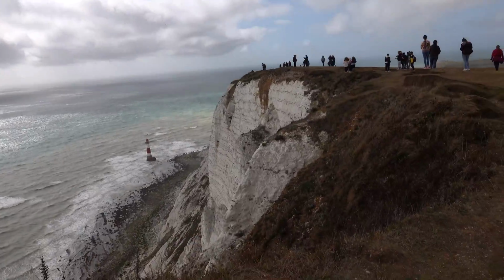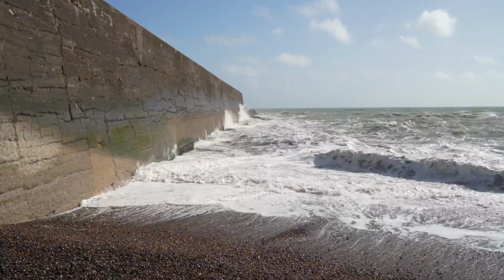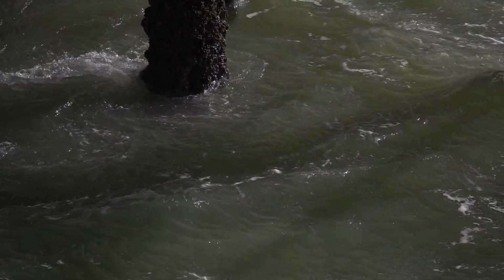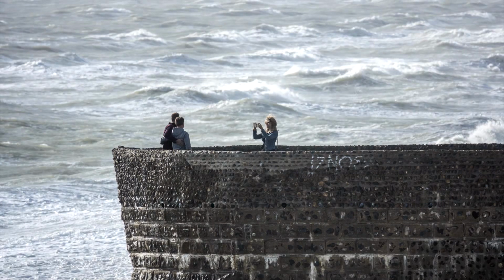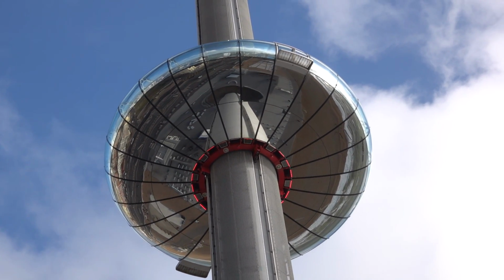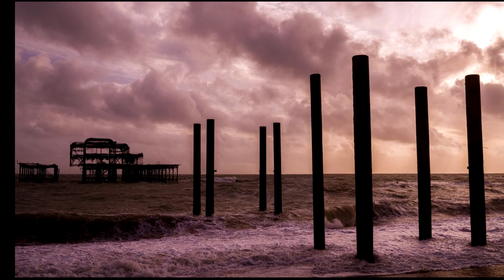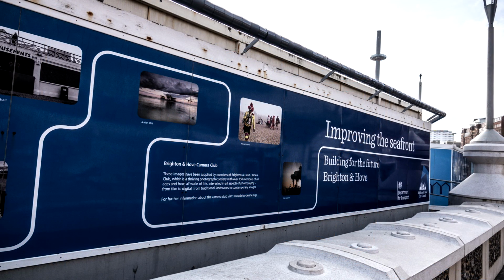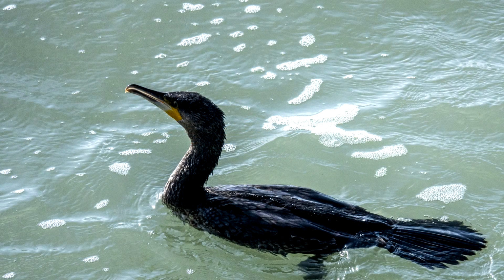sony a7riv my first real use on my birthday i went for a wander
Just taking the sony a7riv out for its first real outing. and the sony rx10iv for the big lens 600mm f4. visiting brighton and the south downs on a very windy day.